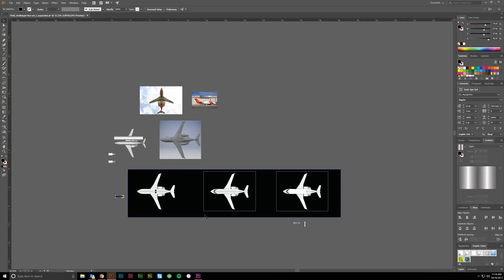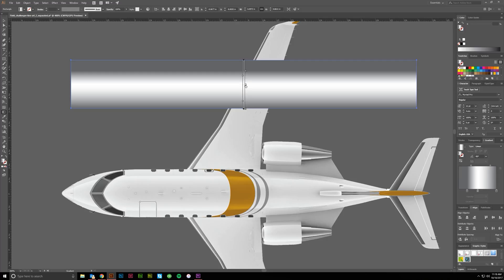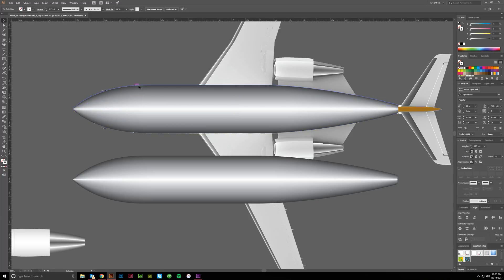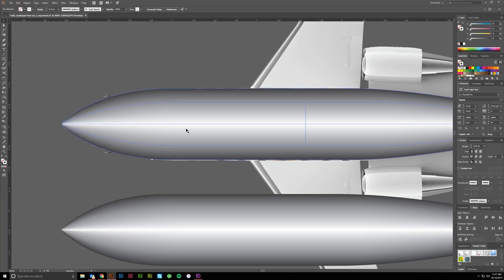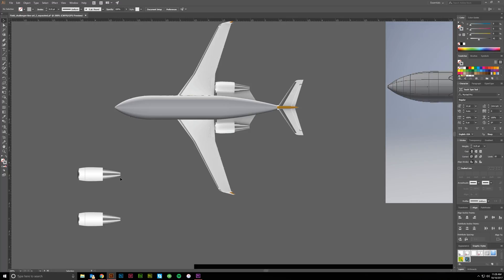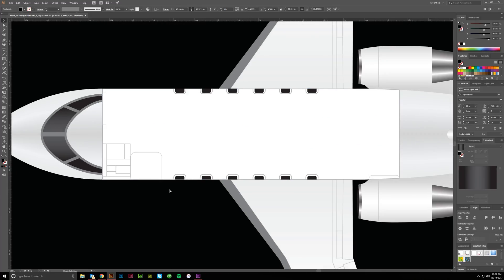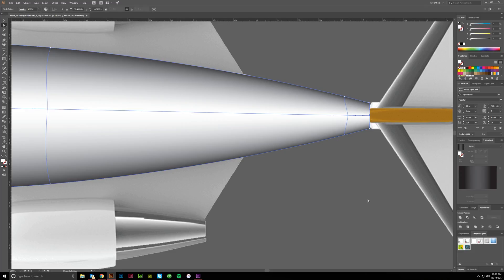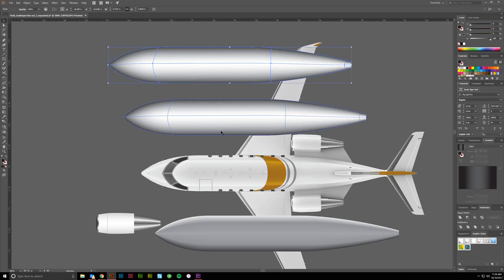How to Use the Gradient, Blend, and Mesh Tools - Adobe Illustrator CC Tutorial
This Adobe Illustrator Tutorials goes over the basics of using the gradient tool, blend tool, and mesh tool by showing a real-life project where all of these methods could be used to create the desired artwork.